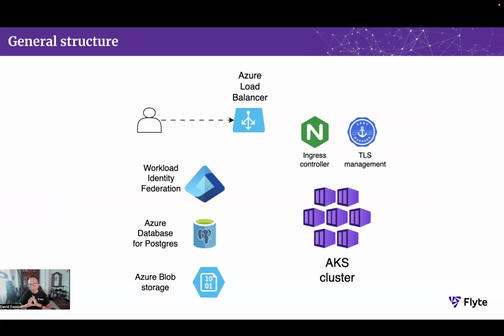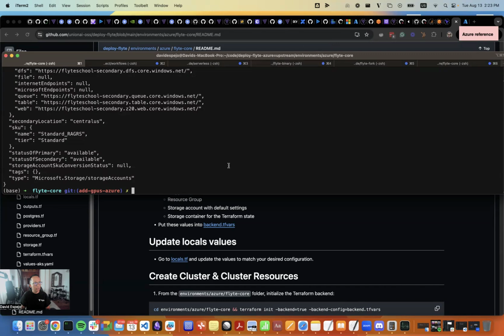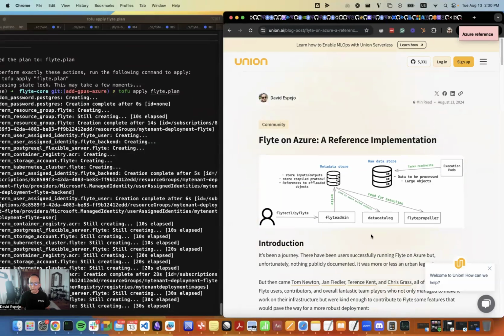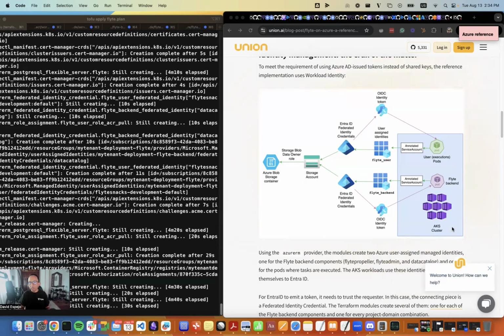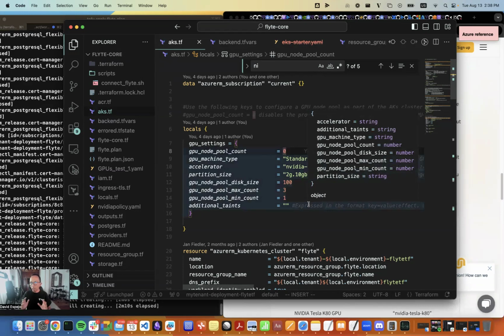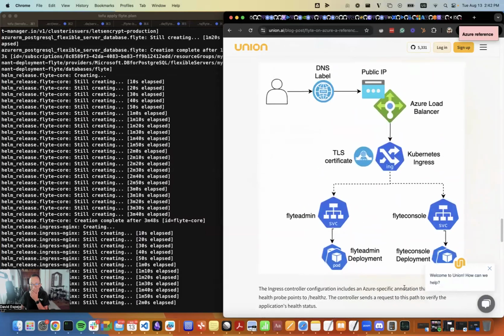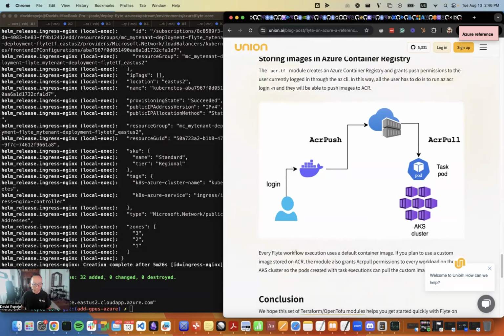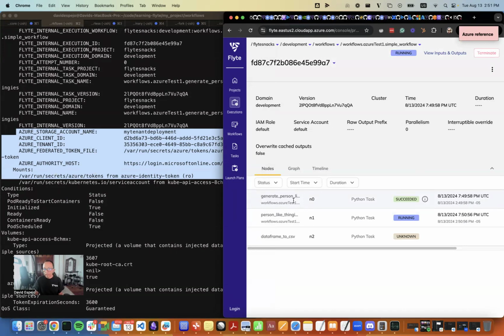Flyte School: Azure reference implementation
In this episode we deploy Flyte on Azure live using OpenTofu and the modules developed with the community

00:00 Intro and general structure
01:54 Intro to demo
02:24 Prerequisites
06:55 tofu plan
7:40 tofu apply
8:04 Description of each module while the deployment is running
24:52 Testing access and workflow execution